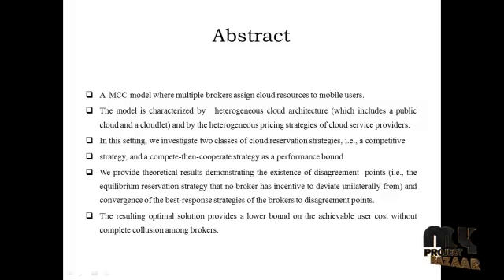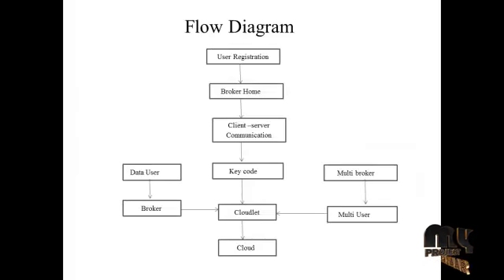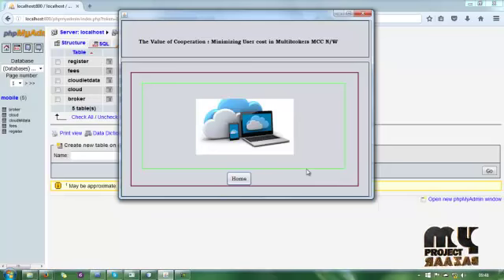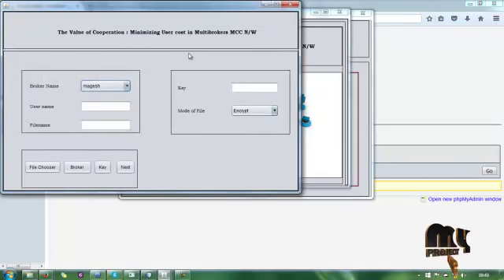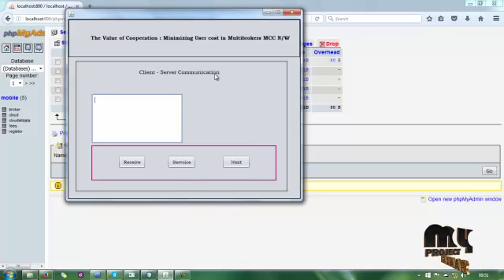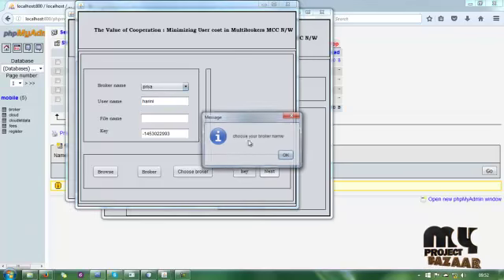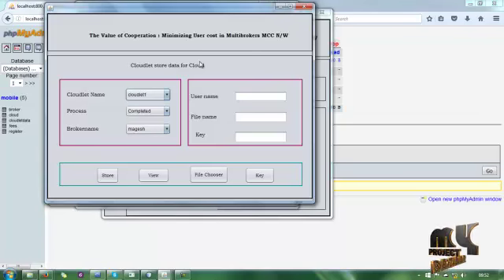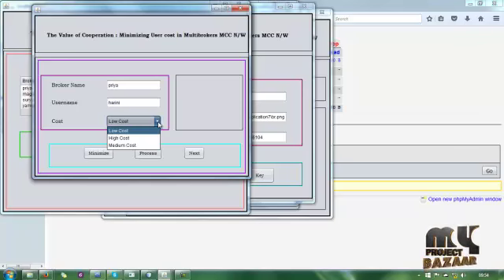The Value of Cooperation : Minimizing User Costs in Multi-broker | Final Year Projects 2016 - 2017